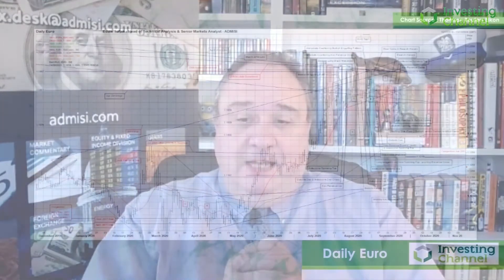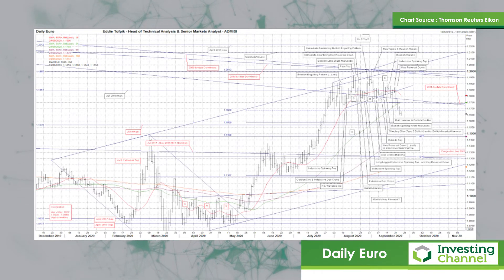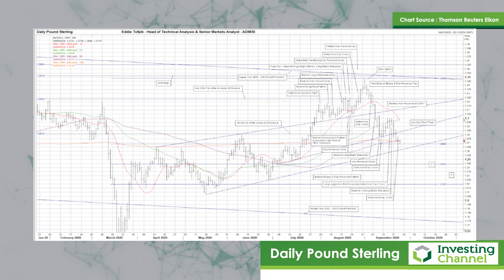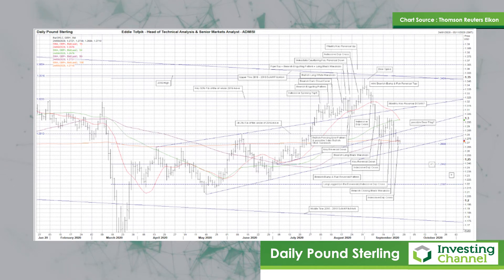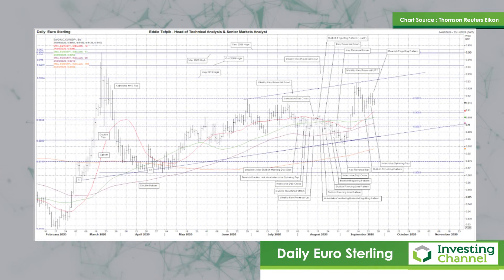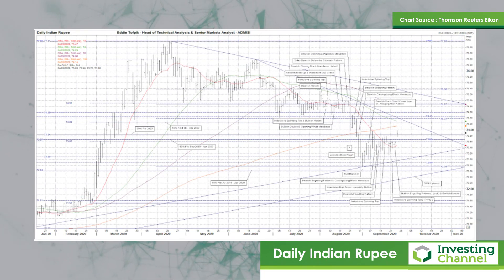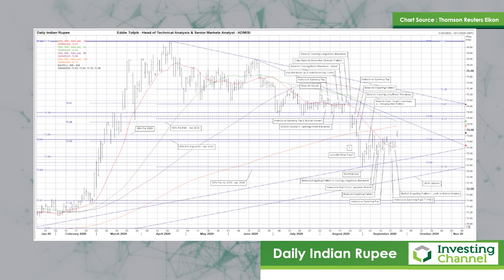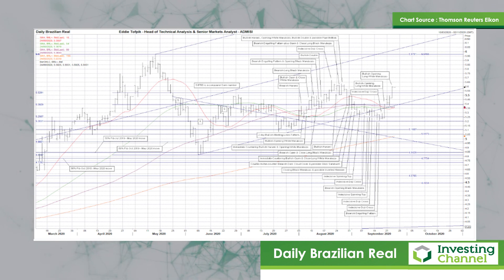Eddie Tofpik's Foreign Exchange Broadcast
Let ADM Investor Services International Limited's Head of Technical Analysis, Eddie Tofpik take you through the latest FX charts, including Daily Euro, Daily Pound Sterling, Daily Euro Sterling, Daily Indian Rupee and Brazilian Real. Eddie Tofpik's Foreign Exchange broadcast produced via Investing Channel.